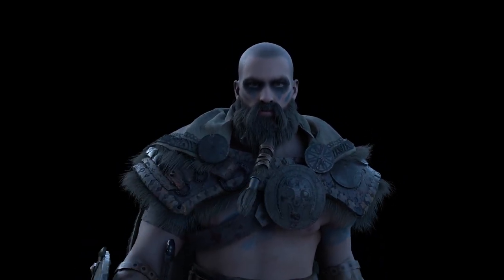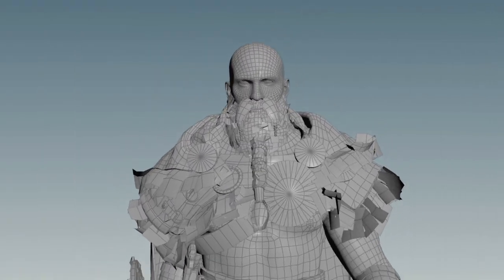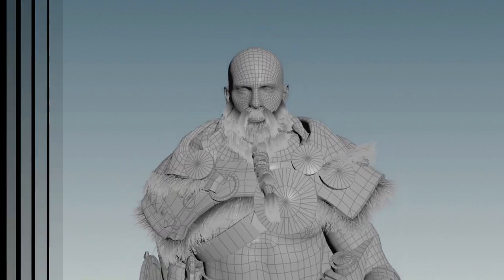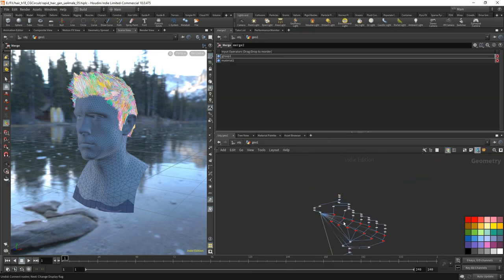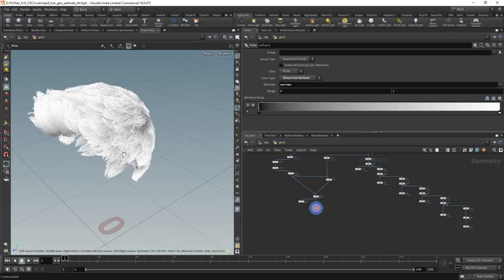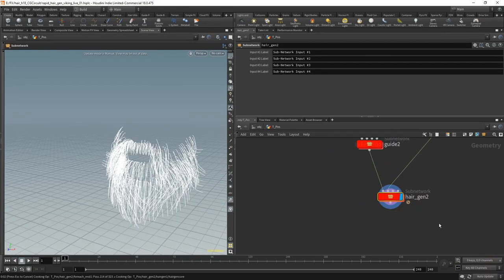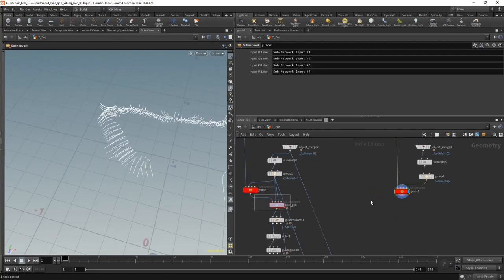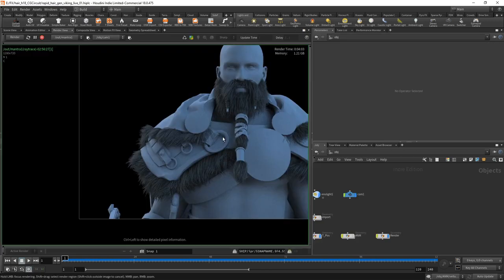[TRAILER] Rapid Hair Generation with Houdini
Author: Haodong Wang

Full Content Description:
 Brushing points on hair curves using a sphere can be painful. You know
what it is like to download a perfect character, but the hair geometry
are not good enough for close up renders. It is so disappointing!
This tutorial will give you the ability to convert hair cards to hair
curves, which will could help you as an artist to make a strip of hair
look right without moving endless points. It will also help those who
download characters online, and need the hair to be ready for
simulation and render without recreating the hair from scratch.

This online tutorial will introduce a workflow to simply generate
Houdini hair curves from cards and tubes. It also provides a couple of
methods to simulate hair using vellum. In the end the hair will be
rendered in Mantra.

This course has been designed for intermediate who has some experience
in Houdini.
After viewing this course, people can expect to be able to generate
hair curves from cards, or tube geometries. You’ll also know how to
simulate hair and render hair using Mantra. You can also make your own
HDA from it so you can use that in other applications that support the
Houdini engine.

Prerequisites: previous knowledge of Houdini

About the Author: Haodong Wang is currently working as senior Houdini Technical Artist at NetEase, using Houdini to create procedural tools and assets for games.  Before he dive into the game industry, he worked as Houdini FX Artist in the film and TV industry,  credited titles include Captain Marvel, Love Death & Robot.